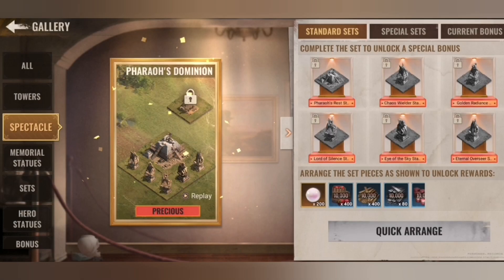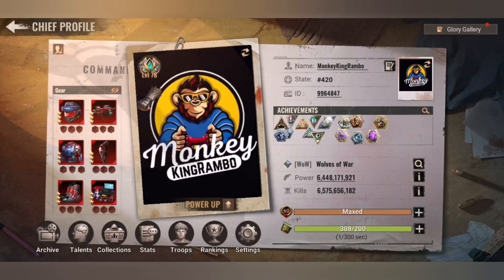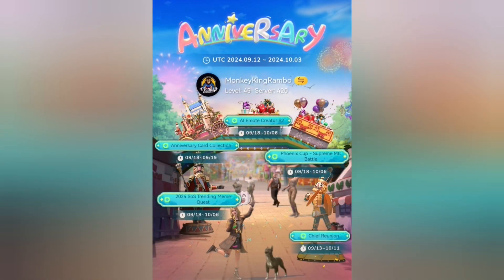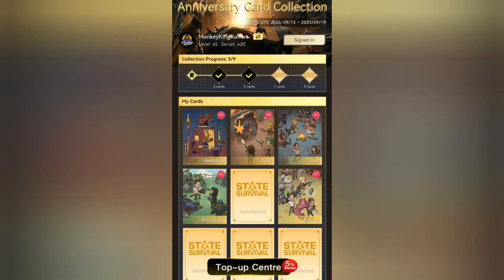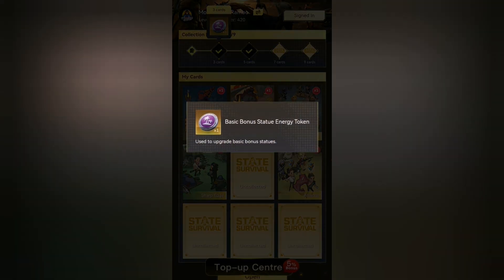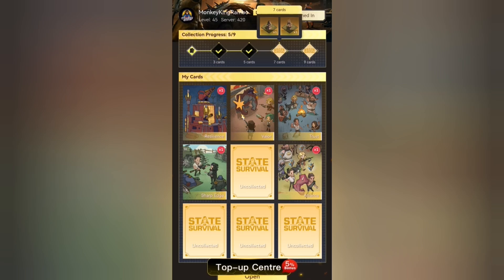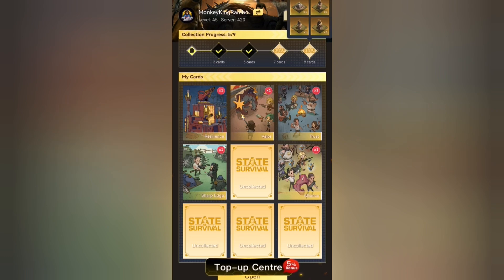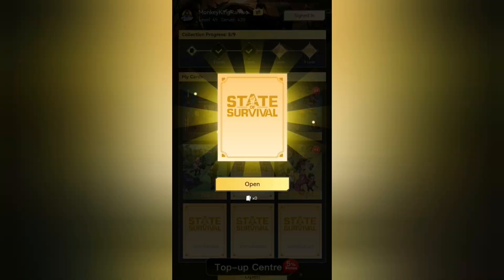STATE OF SURVIVAL: GET FREE REWARDS BY CARD COLLECTION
Don't miss out on the free Statue set in the State of Survival Anniversary Event! Watch this video to learn how to claim your free rewards before time runs out!